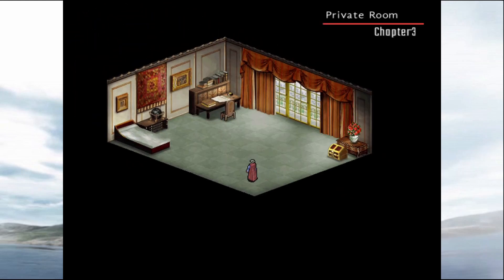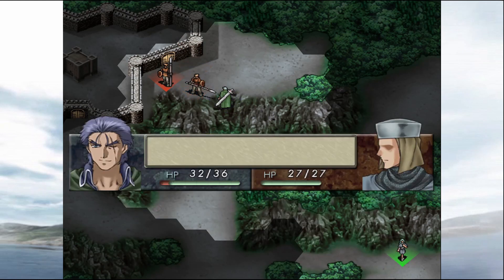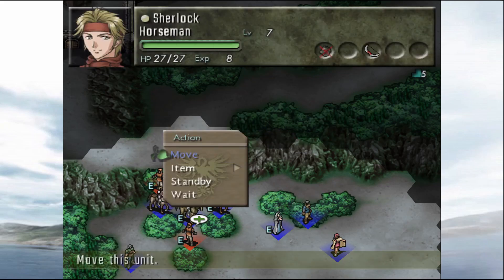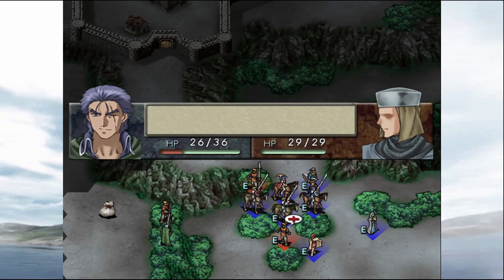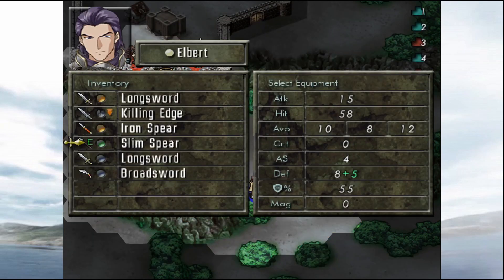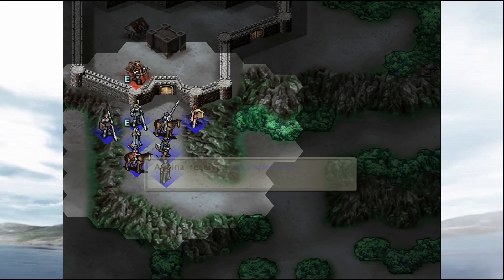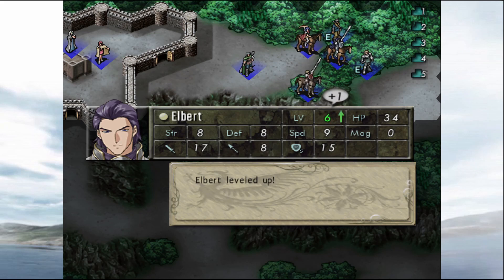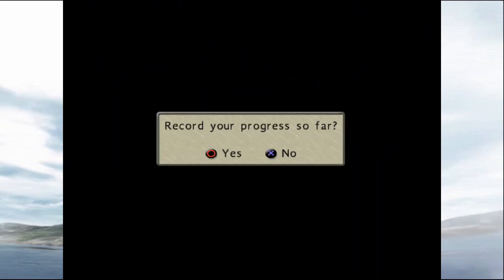Berwick Saga Minimum Recruitment: Map 3-1 | A New Squishy Joins the Ranks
Welcome back to the run! This time, we meet our ninth recruit, and a carry unit who will get to do more than most other mercenaries in this run makes his first of two appearances.

The Rules, and Extra Notes:
Only units whose recruitments cannot be avoided will be used beyond joining maps.
Non-recruited units may only be used in their join maps.
No hiring mercenaries, whatsoever. Sorry Clifford, Volo, Axel, and the rest.
Will always go for max tactics rating whenever possible. Max possible rating is 34/35.
Will play all the side missions except 2-1, as that mission recruits Czene.
Rigging is not fun, so I won’t really be rigging much. Probably won’t get all the furniture as a result, but I want to have fun playing this run first and foremost.
Story will be skipped, except for scenes/lines which I have yet to see.